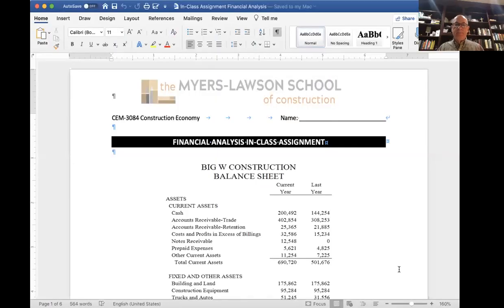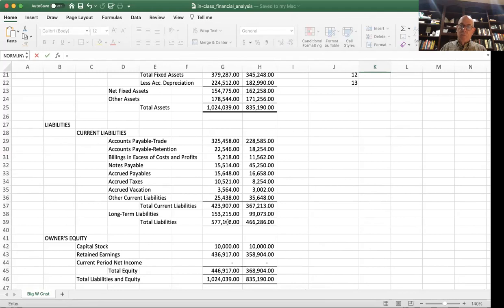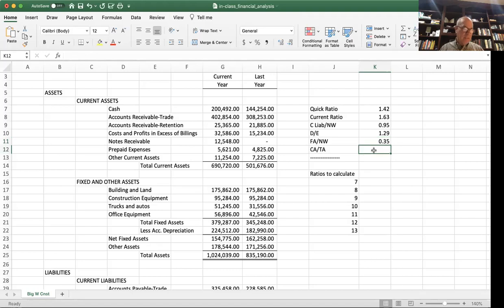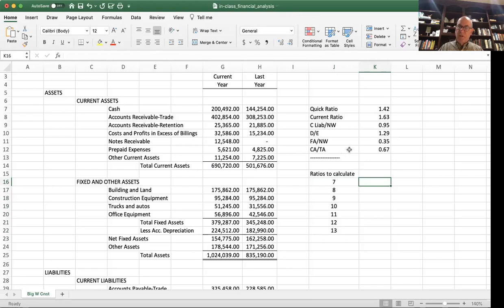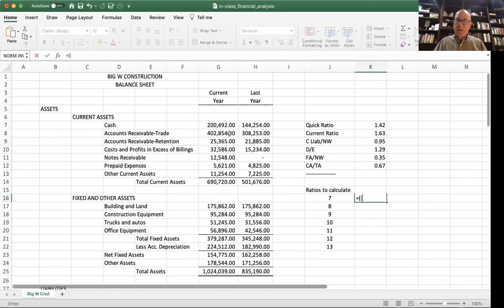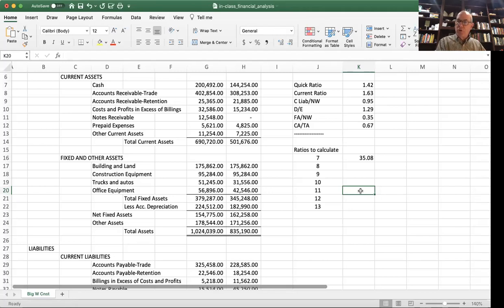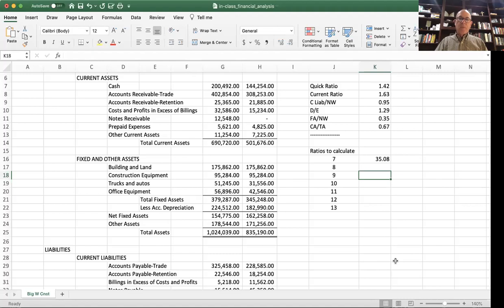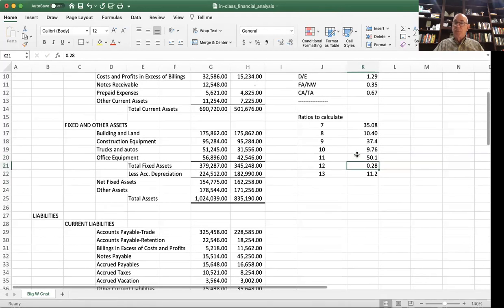CEM 3084--Oct. 13, 2020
Class video for CEM 3084--Construction Economy, at Virginia Tech